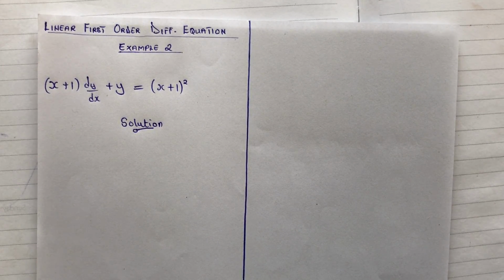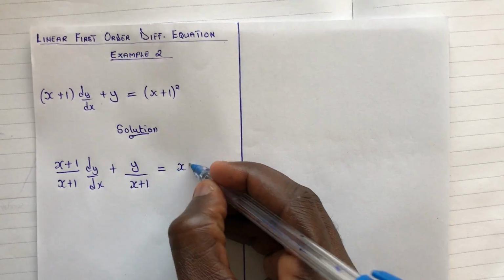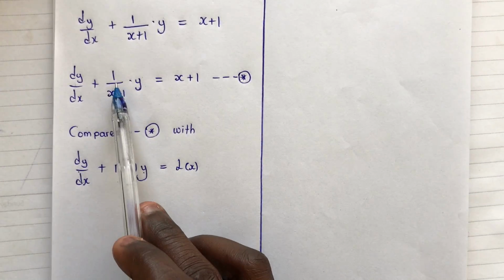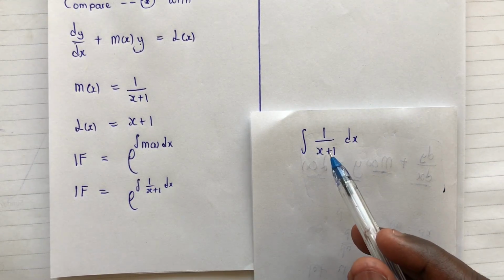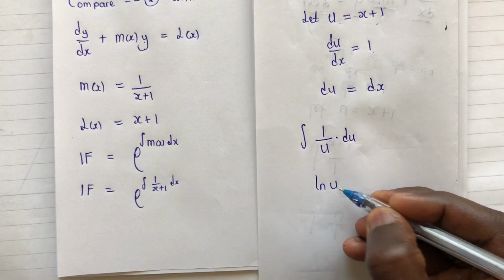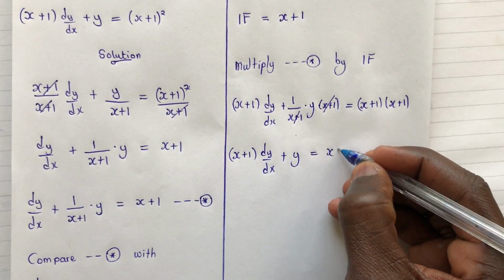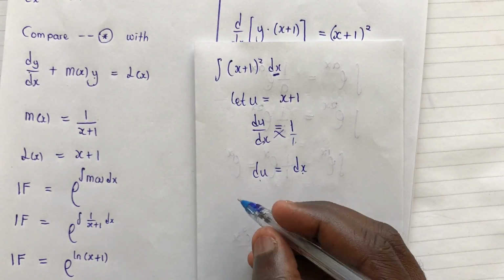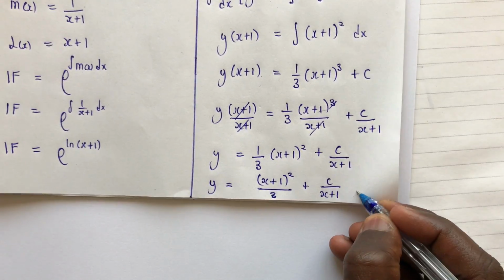|EXAMPLE -2| LINEAR FIRST ORDER DE